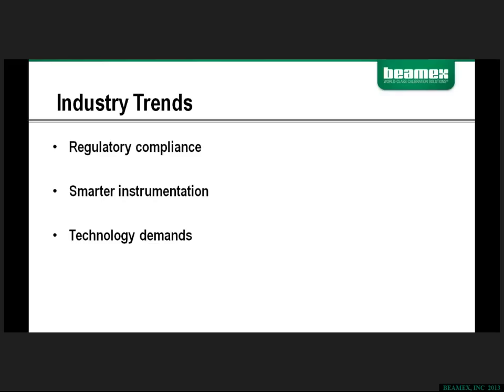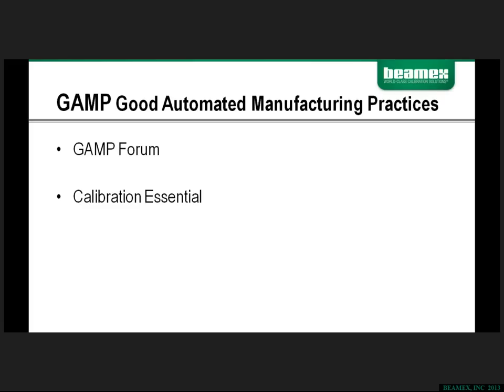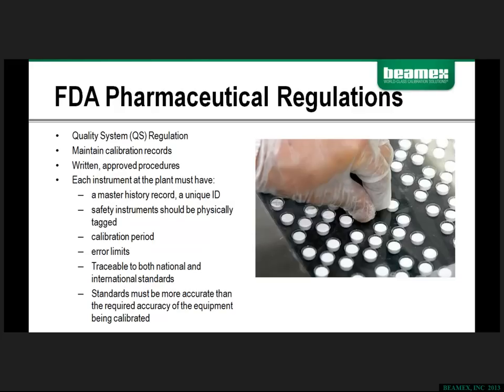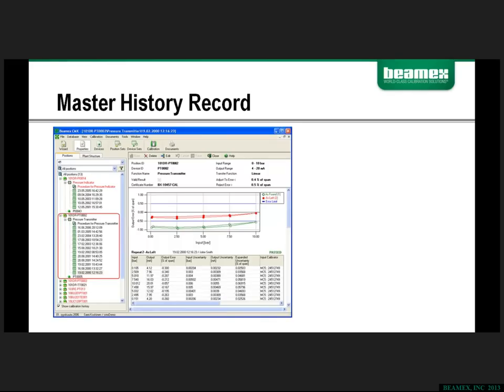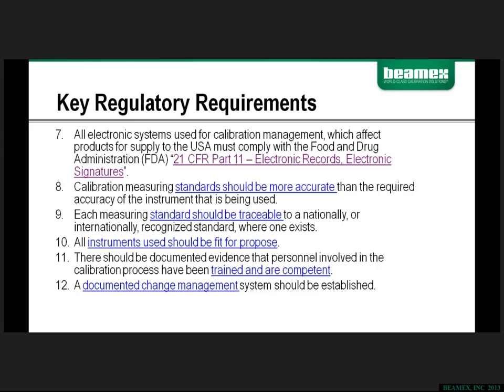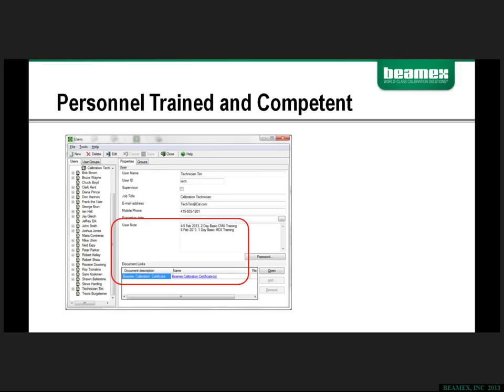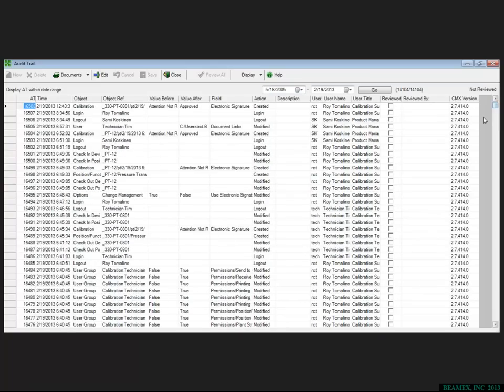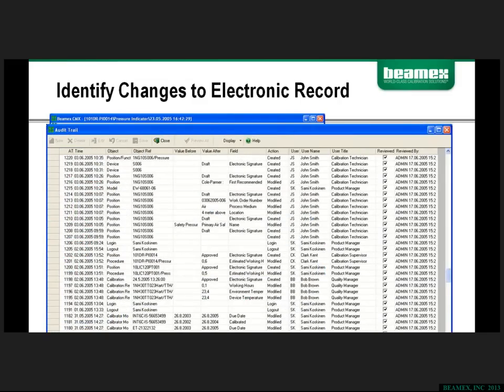Webinar: Calibration in a Regulatory Environment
This webinar arranged by Beamex, Inc. (USA) on February 19th, 2013 explains the calibration requirements in a regulatory environment.

In today's calibration environment, there are basically two types of requirements: ISO standards and regulatory requirements. What are the differences between these requirements? This webinar will explore the existing regulations and the effects it has on calibration processes and procedures.